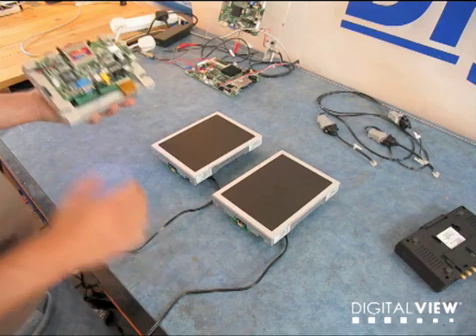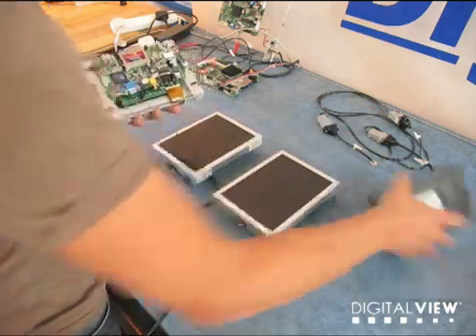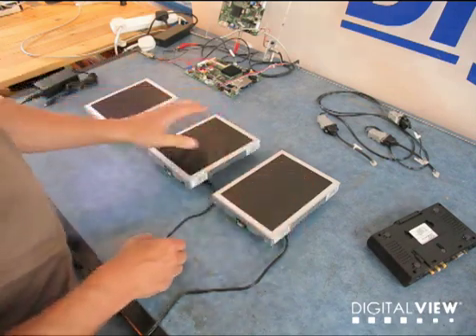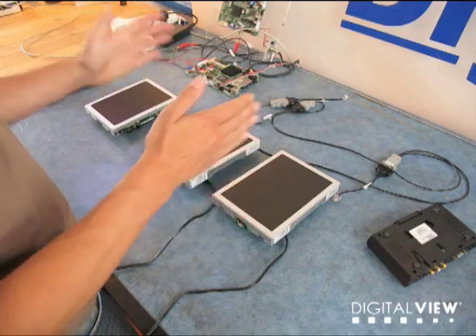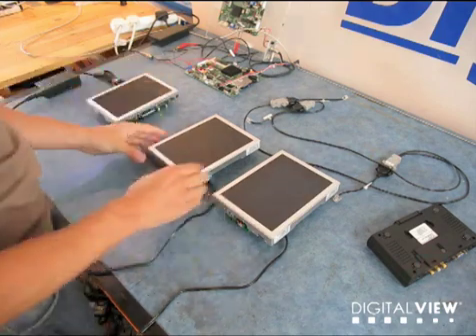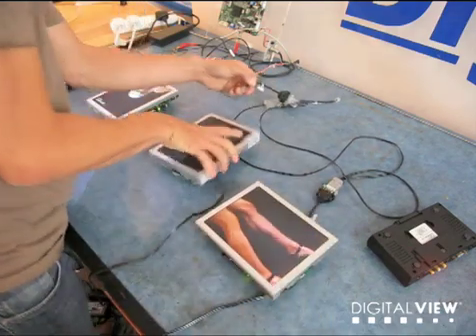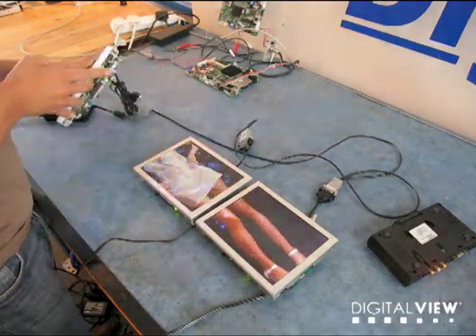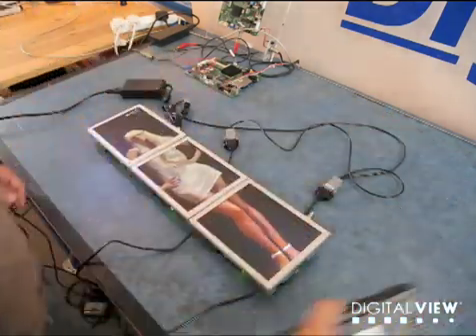Easy Synchronization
3 x 8" players synced using RS-232